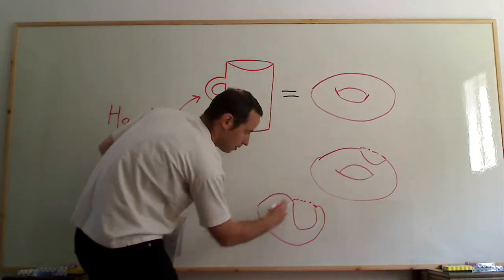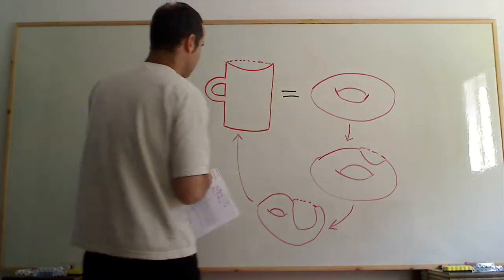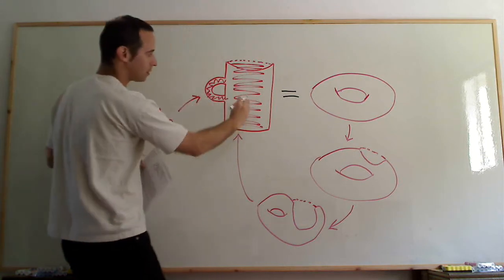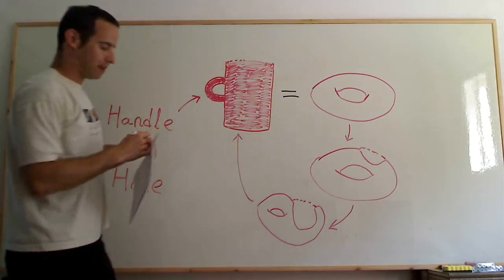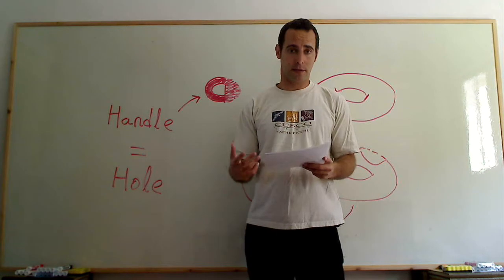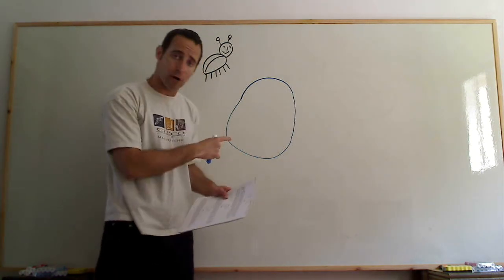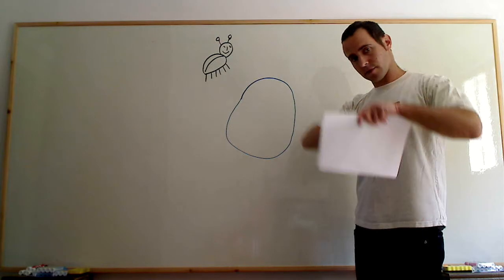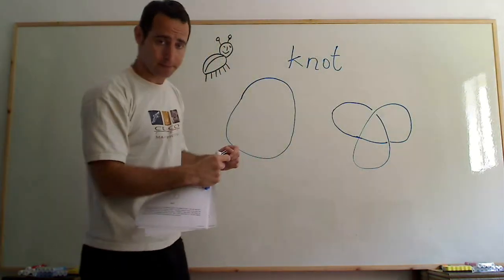experiments in topology chap1 part2 2